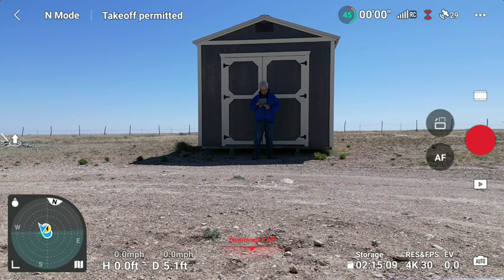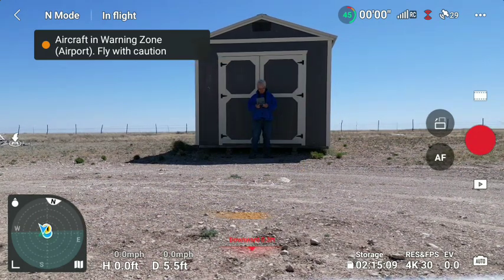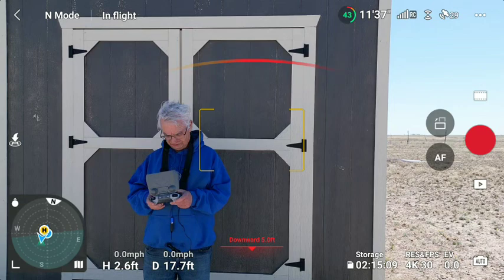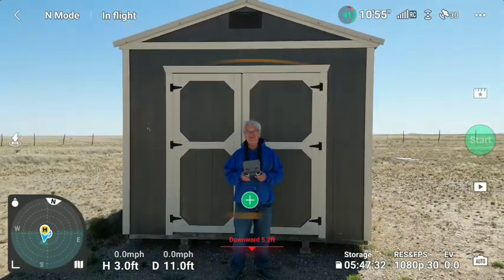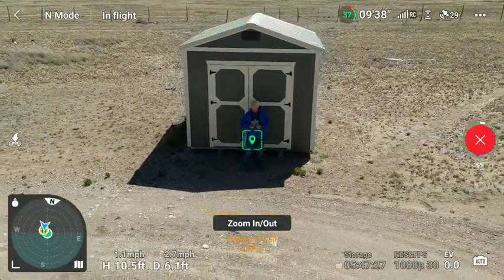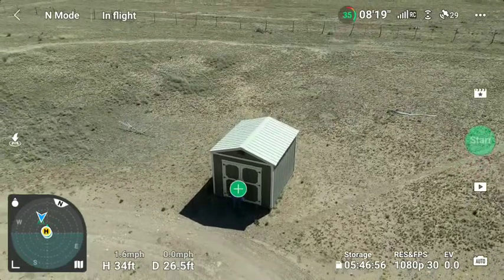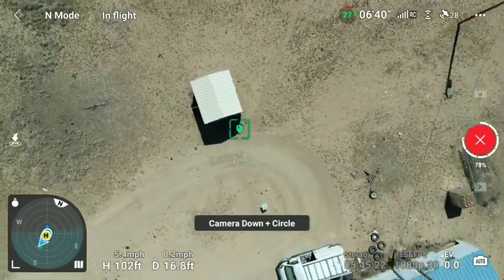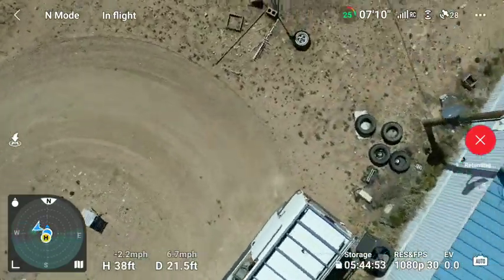Dji Mini pro 3 Flight to use the battery up